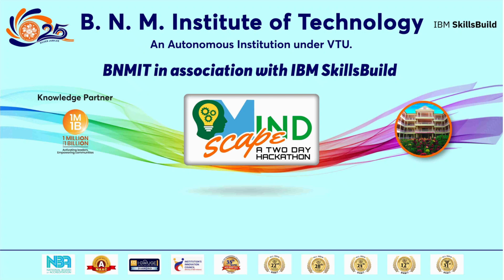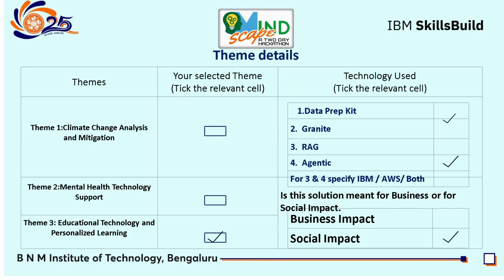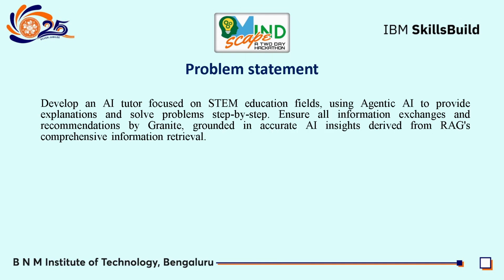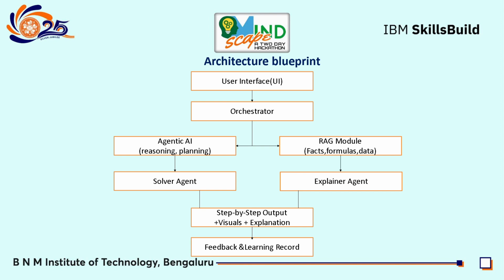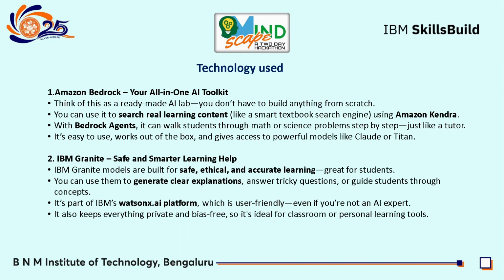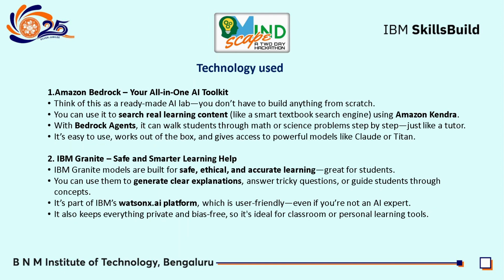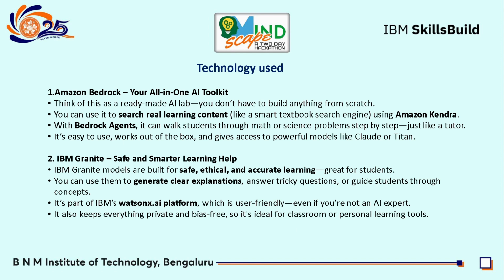IBM Hackathon | 3 Stars-2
IBM hackathon video